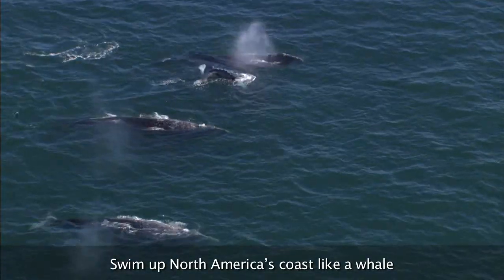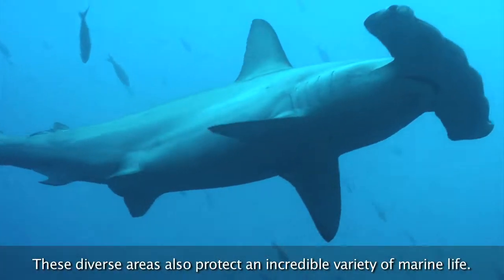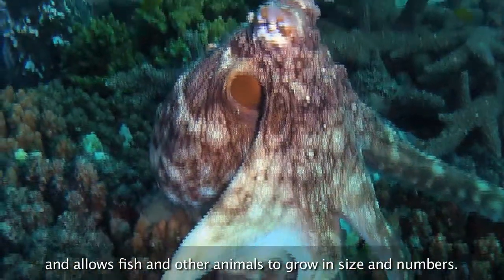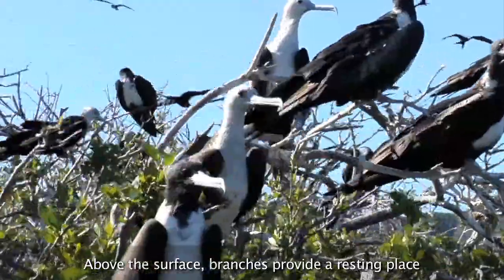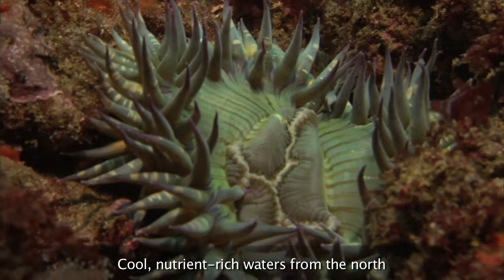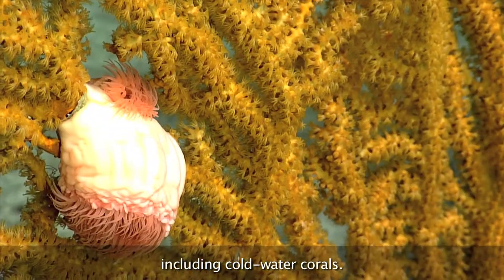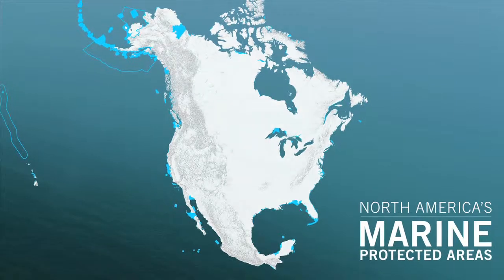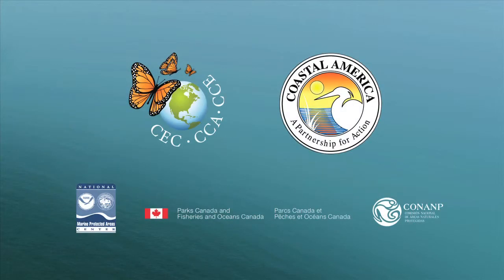Protecting marine life